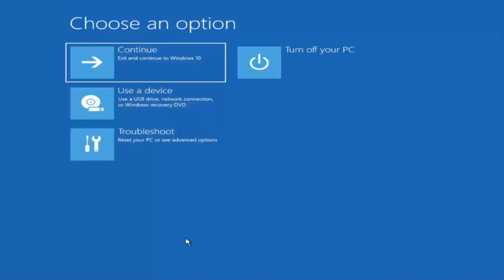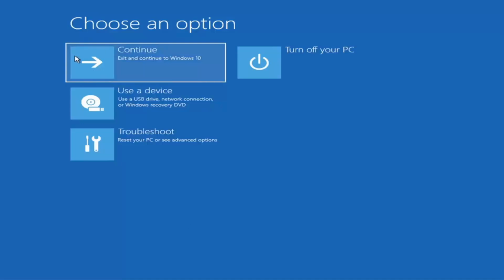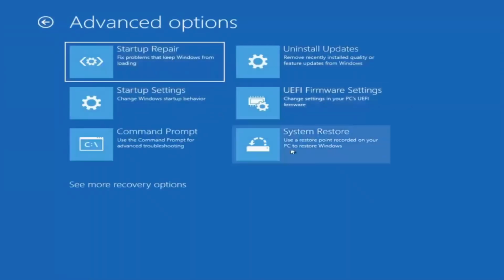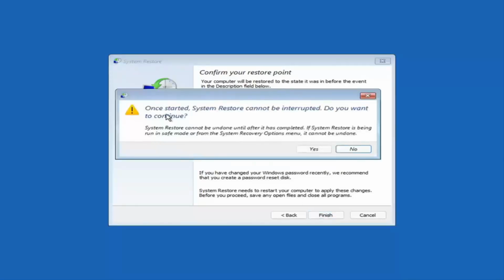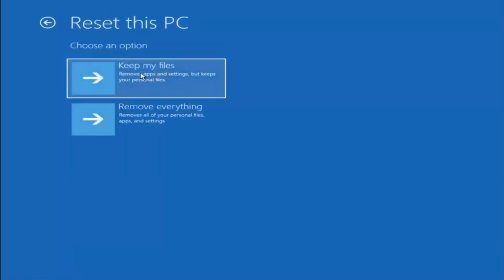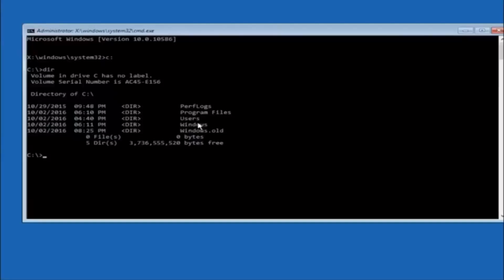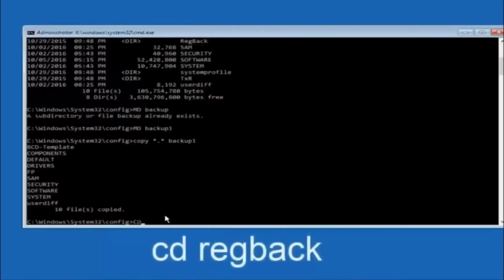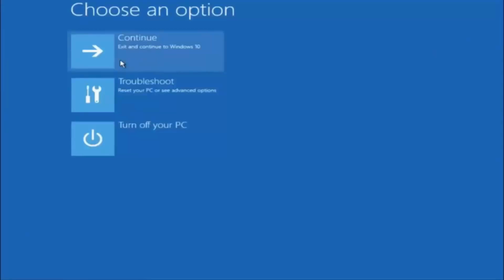Acer Aspire 15 - How To Fix Black Screen (But Turns On) [Solution]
If your Acer Aspire 15 powers on but only displays a black screen, this video discusses a common laptop display issue that can prevent the system from starting normally. A black screen while the laptop remains powered on may be associated with a variety of hardware or software-related causes that affect the display or boot process. This tutorial focuses on the Acer Aspire 15 black screen problem, providing helpful information about the topic without explaining the repair procedure. Whether the display stays blank after startup or never reaches the Windows login screen, this guide offers valuable insight into the issue.

Acer Aspire 15 laptop turns on but no display
Acer Aspire 15 display issue
Acer Aspire 15 boot problem
Acer Aspire 15 black screen troubleshooting
Acer Aspire 15 startup issue

This tutorial is intended for Acer Aspire 15 users who are researching black screen problems when the laptop still powers on normally. It highlights common symptoms and possible causes using SEO-optimized terms related to display issues, startup failures, and no-display conditions. The video is designed to help viewers better understand the topic without walking through the repair or troubleshooting process. It is a useful resource for anyone looking to learn more about Acer Aspire 15 black screen issues and related display concerns.